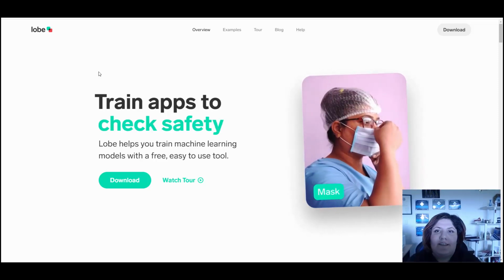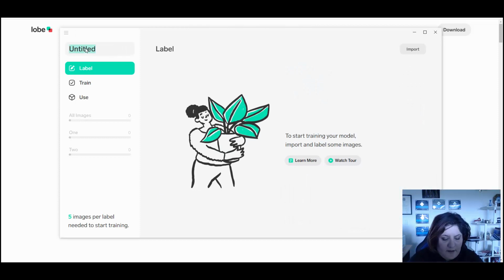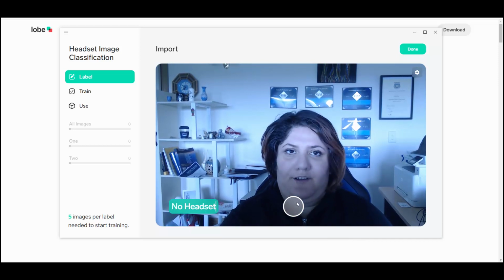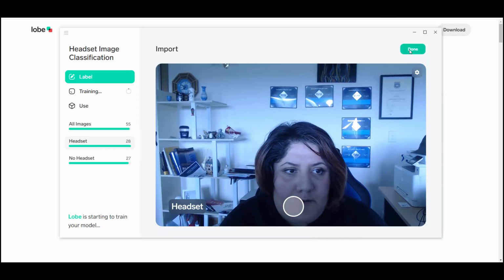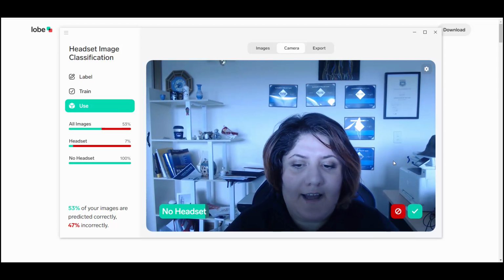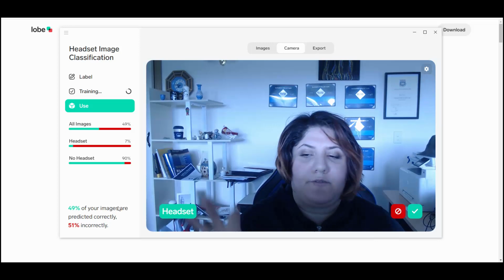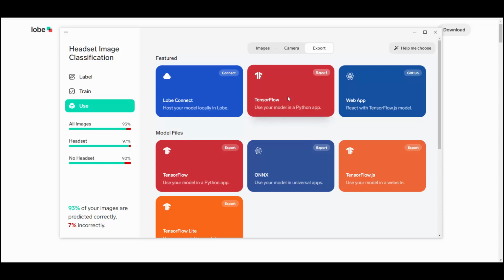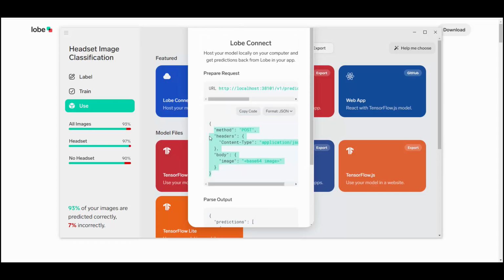Lobe Image Classification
In this video, I have present how to use Lobe, tools for image classification,